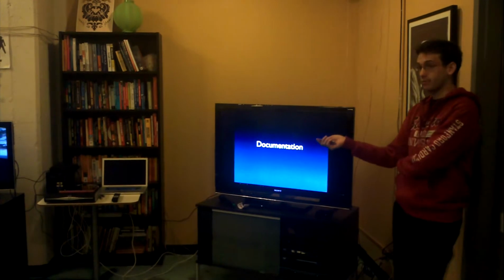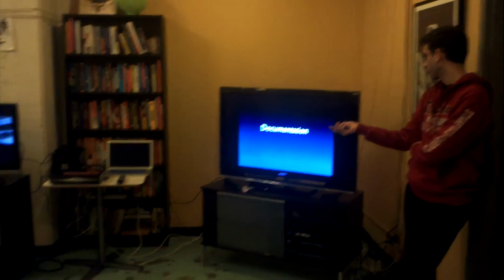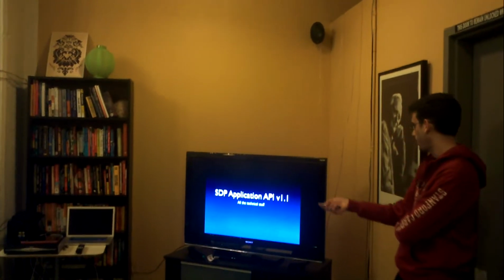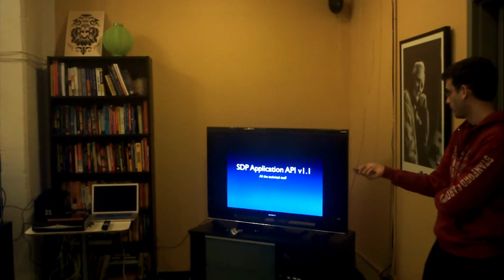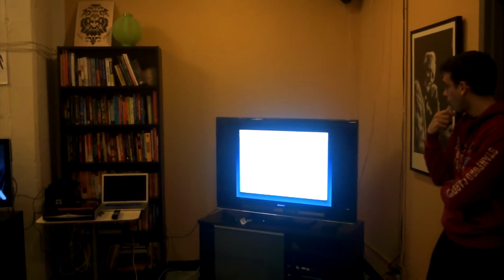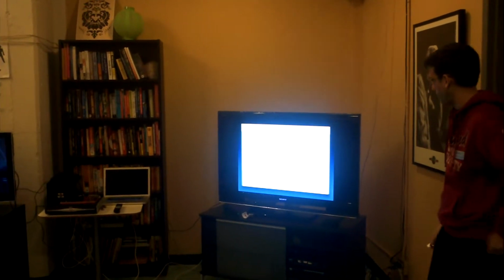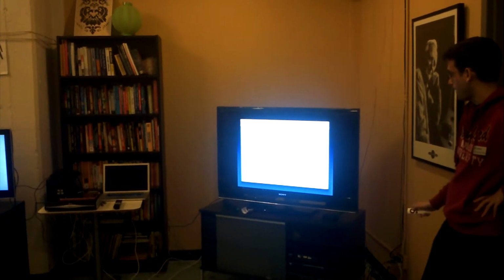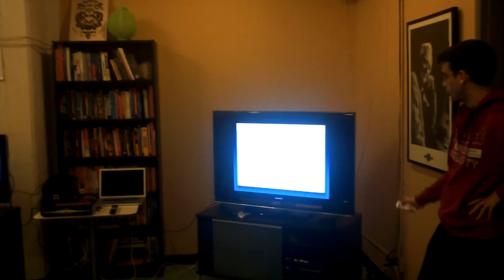Code For TV 2012 4